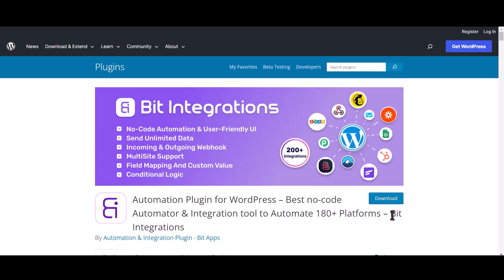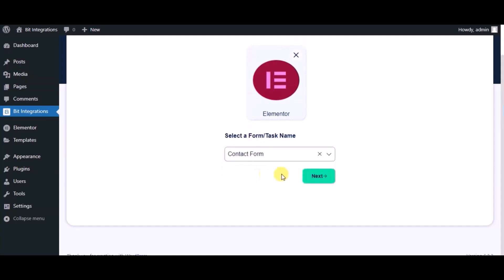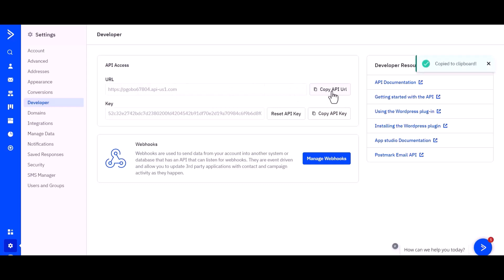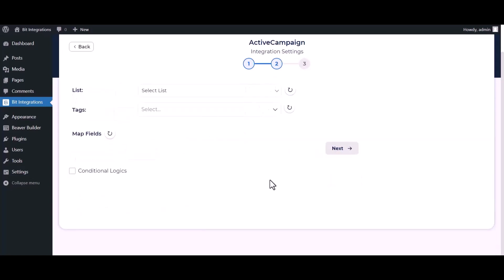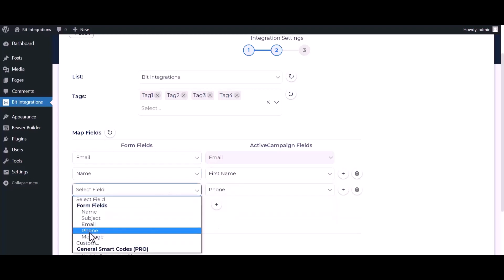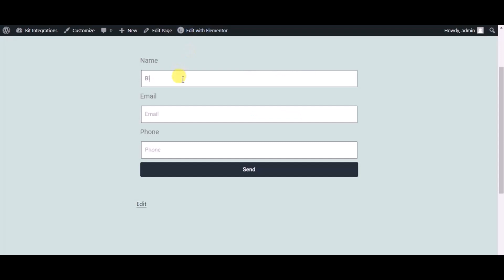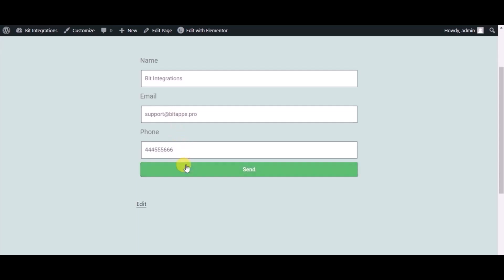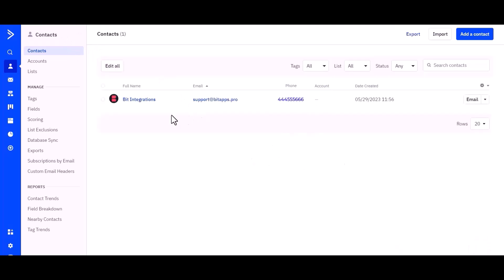Integrating Elementor Form with ActiveCampaign | Step-by-Step Tutorial | Bit Integrations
Welcome to our comprehensive tutorial on taking your Elementor Form integration to the next level! In this step-by-step video, we demonstrate how to seamlessly integrate Elementor Form with ActiveCampaign, a powerful CRM platform, using the innovative Bit Integrations WordPress plugin.

Join us as we guide you through the entire process of setting up this integration, enabling you to automate your Elementor Form submissions and enhance your CRM activities in ActiveCampaign.

Key Highlights of the Tutorial:
✅ Detailed walkthrough of integrating Elementor Form with ActiveCampaign using the Bit Integrations plugin.
✅ Witness live automation of form submissions and their direct impact on your ActiveCampaign CRM.
✅ Discover how this integration can streamline your workflows and supercharge your CRM efforts.

Unlock Advanced Automation:
🔗 Elevate your automation game with the Pro version of Bit Integrations

Whether you're a business professional, marketer, or automation enthusiast, this integration empowers you to optimize processes effortlessly. Don't miss out on our comprehensive tutorial on integrating Elementor Form with ActiveCampaign using Bit Integrations.

🎥 Ready to elevate your automation journey? Watch our tutorial on integrating Elementor Form with ActiveCampaign using Bit Integrations, and unlock the potential of seamless automation today. 🚀